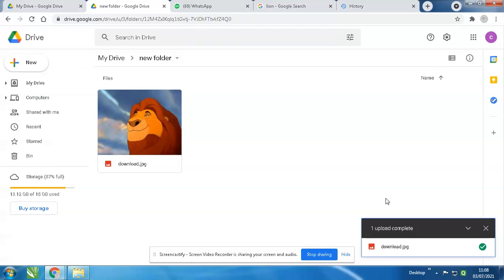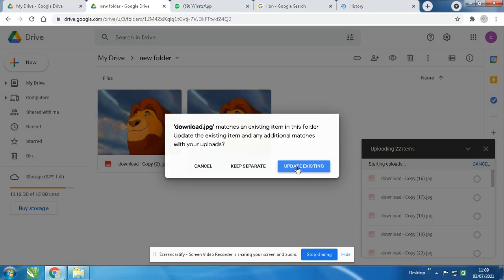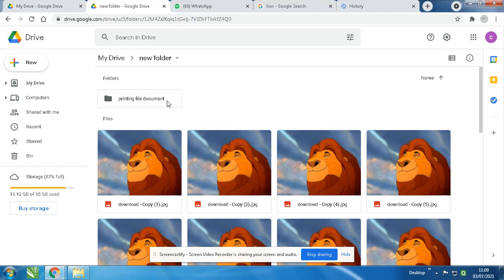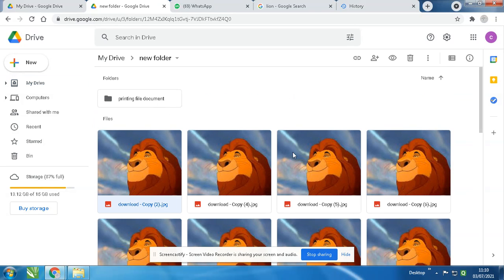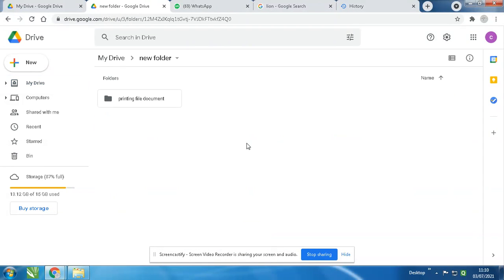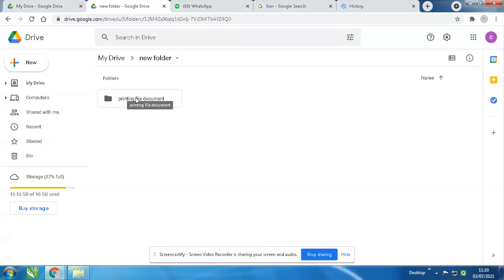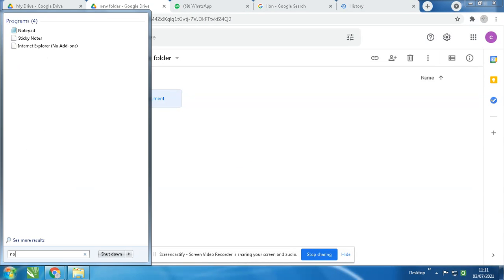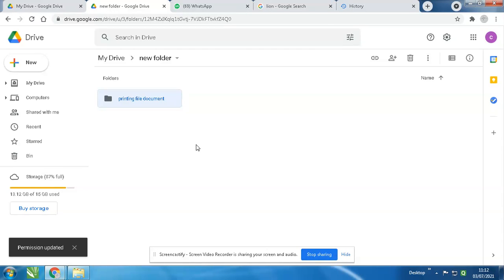How to use google drive as your digital Pendrive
Create and share your work online and access your documents from anywhere. Manage documents, spreadsheets, presentations, surveys, and more all in one ...